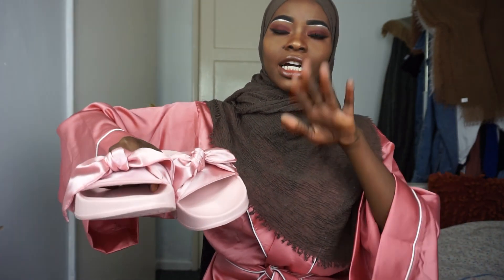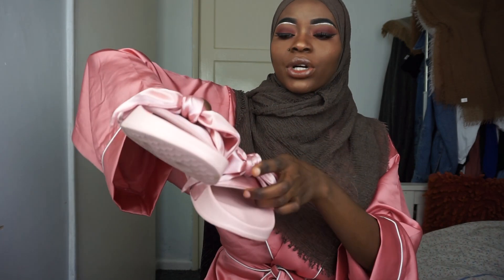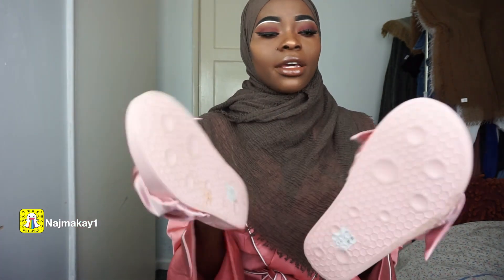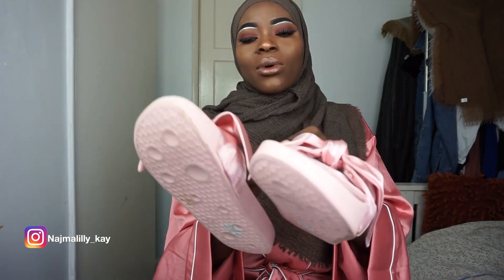HOW I STYLE RIHANNA'S PUMA BOW SLIDES | Najma Lilly Kay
OUTFITS DETAILS
The bow slides - puma

One-
Kimono - Misguided
Truser - Zara

Two-
Denim jacket - Primark
Jumpsuit - zara

Three-
kimono - New look
Top - Zara
Skirt - Zara